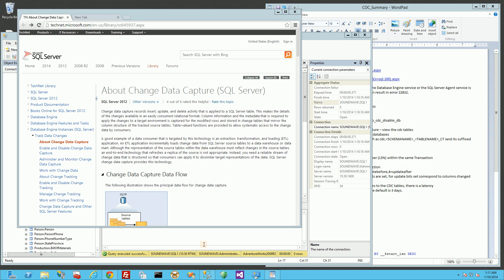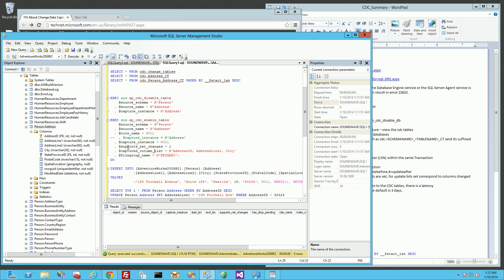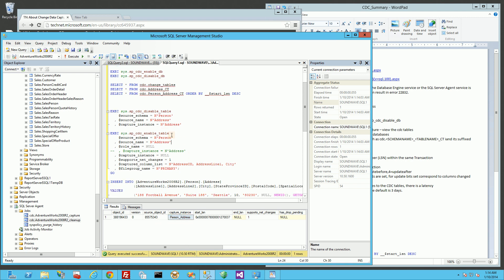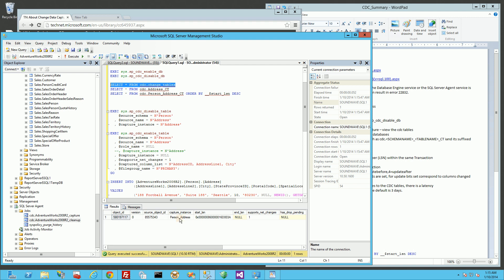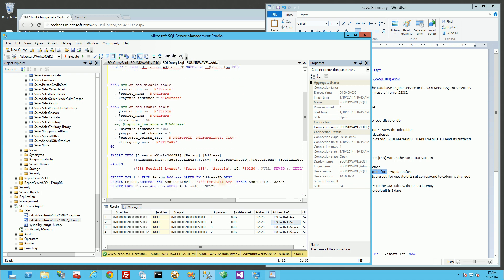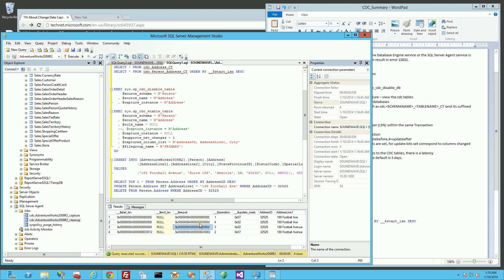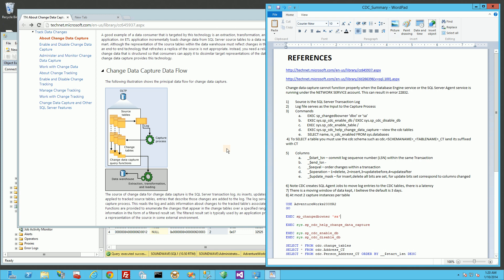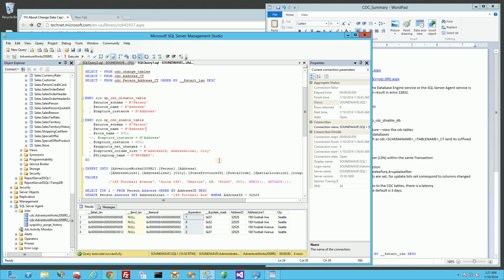MSSQL - How to, Step by Step Change Data Capture (CDC) Tutorial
REFERENCES
Change data capture cannot function properly when the Database Engine service or the SQL Server Agent service is running under the NETWORK SERVICE account. This can result in error 22832.

0)       CDC Can not be enabled when Transactional Replication is on, must turn off, enable CDC then reapply Transactional Replication
1)       Source is the SQL Server Transaction Log
2)       Log file serves as the Input to the Capture Process
3)       Commands
 a.       EXEC sp_changedbowner 'dbo' or 'sa'
 b.       EXEC sys.sp_cdc_enable_db / EXEC sys.sp_cdc_disable_db
 c.       EXEC sys.sp_cdc_enable_table /
 d.       EXEC sys.sp_cdc_help_change_data_capture -- view the cdc tables
 e.       SELECT name, is_cdc_enabled FROM sys.databases
 4) To SELECT a table you must use the cdc schema such as cdc.SCHEMANAME_TABLENAME_CT iand its suffixed    with CT

5)       Columns
 a.       _$start_lsn -- commit log sequence number (LSN) within the same Transaction
 b.       _$end_lsn -
 c.       _$seqval -- order changes within a transaction
 d.       _$operation -- 1=delete, 2=insert,3=updatebefore,4=updateafter
 e.       _$update_mask -- for insert,delete all bits are set, for update bits set correspond to columns changed

6) Note CDC creates SQL Agent Jobs to move log entries to the CDC tables, there is a latency
7) There is a moving window of data kept, I believe the default is 3 days.
8) At most 2 capture instances per table

USE AdventureWorks2008R2
GO

EXEC sp_changedbowner 'sa'

EXEC sys.sp_cdc_help_change_data_capture

EXEC sys.sp_cdc_enable_db
EXEC sys.sp_cdc_disable_db

SELECT * FROM cdc.change_tables
SELECT * FROM cdc.Address_CT
SELECT * FROM cdc.Person_Address_CT ORDER BY __$start_lsn DESC

EXEC sys.sp_cdc_disable_table
    @source_schema = N'Person'
  , @source_name = N'Address'
  , @capture_instance = N'Address'

EXEC sys.sp_cdc_enable_table
    @source_schema = N'Person'
  , @source_name = N'Address'
  , @role_name = NULL
--  , @capture_instance = N'Address'
  , @capture_instance = NULL
  , @supports_net_changes = 1
  , @captured_column_list = N'AddressID, AddressLine1, City'
  , @filegroup_name = N'PRIMARY';
GO

INSERT INTO AdventureWorks2008R2.Person.Address
           (AddressLine1,AddressLine2,City,StateProvinceID,PostalCode,SpatialLocation,rowguid,ModifiedDate)
VALUES
     ('188 Football Avenue', 'Suite 188', 'Seattle', 10, '80230', NULL, NEWID(), GETDATE());

SELECT TOP 1 * FROM Person.Address ORDER BY AddressID DESC
UPDATE Person.Address SET AddressLine1 = '199 Football Ave' WHERE AddressID = 32524
DELETE FROM Person.Address WHERE AddressID = 32524

GO